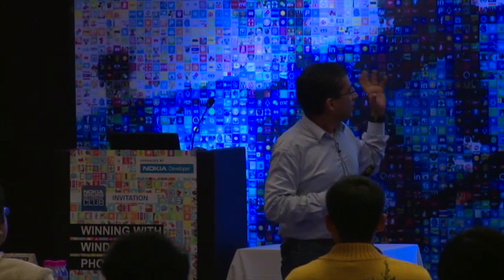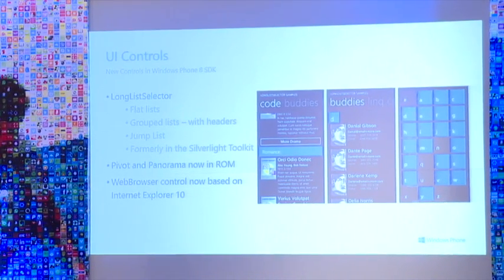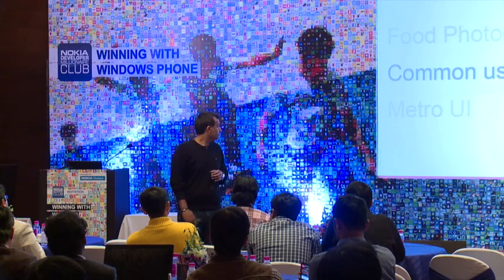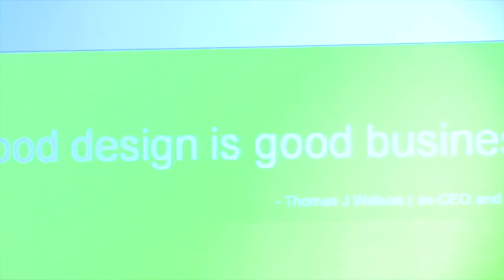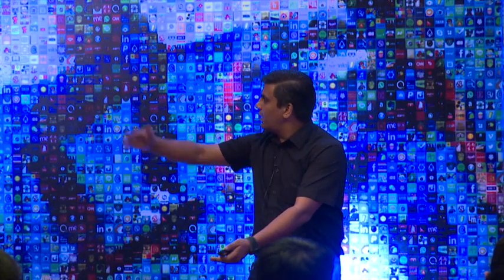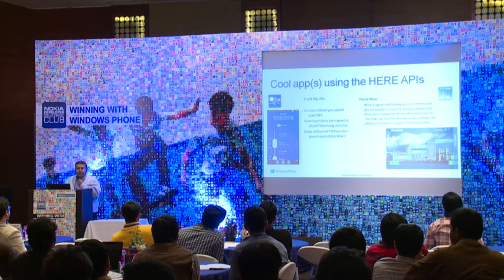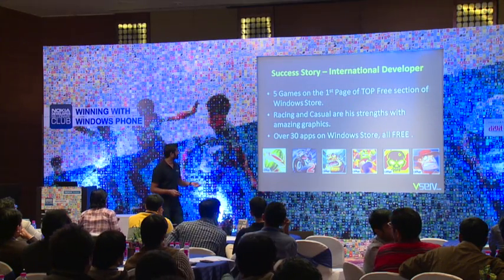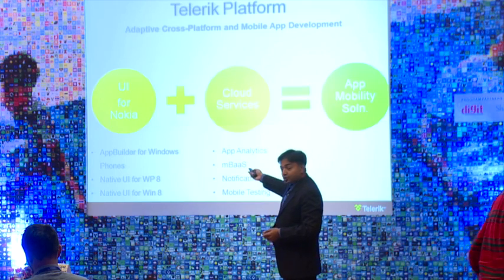Nokia Developer Event 2014